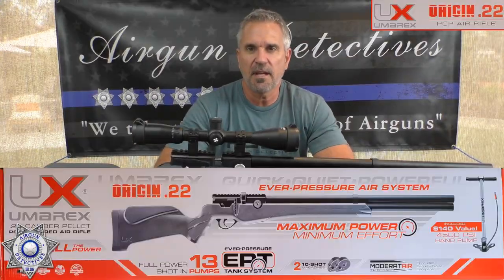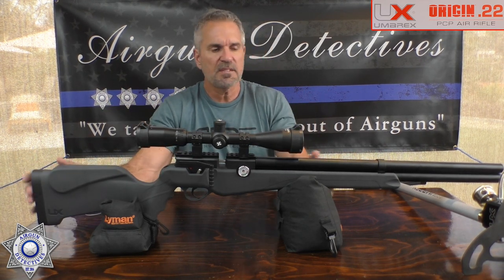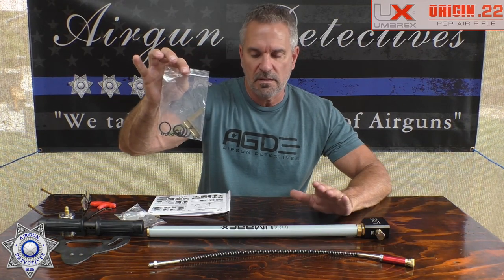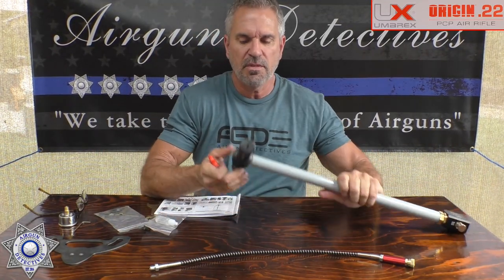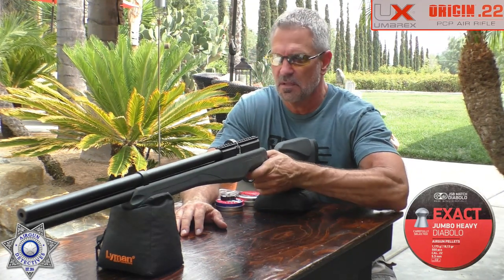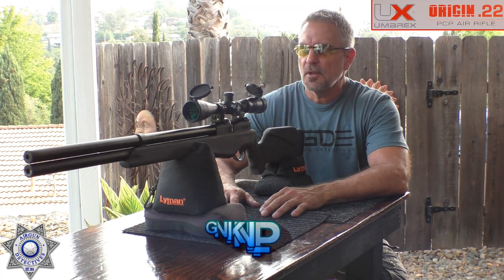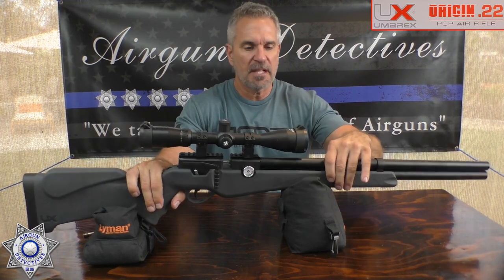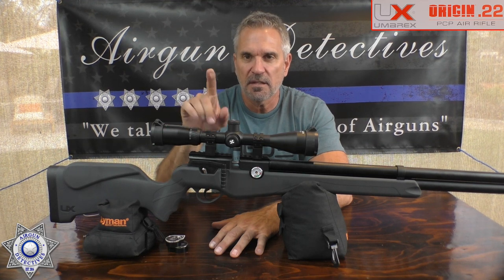"New" Umarex Origin .22 Caliber PCP Rifle "Full Review" by Airgun Detectives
This is a full and complete review of the new Umarex Origin .22 caliber PCP rifle. This rifle features their "Ever Pressure Tank System" and comes with a 4500 PSI Hand Pump. We will provide you an unbiased detailed review and will show you the performance.

Umarex Origin
Axeon Scope
Splatterburst Targets
Crosman Pellets
H & N Pellets